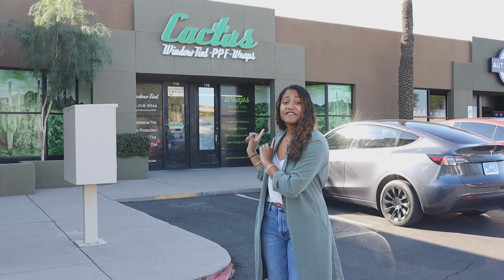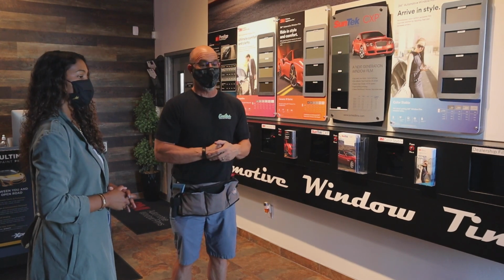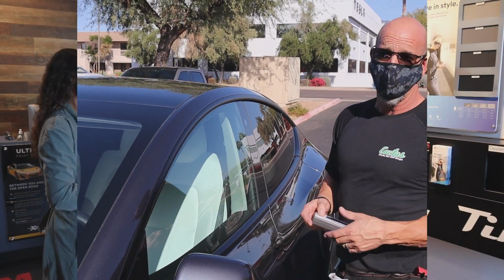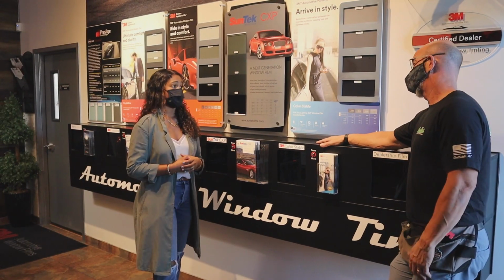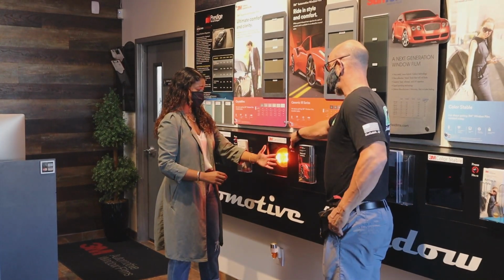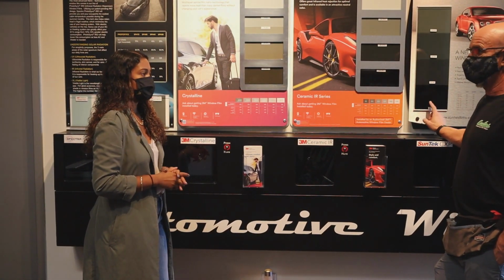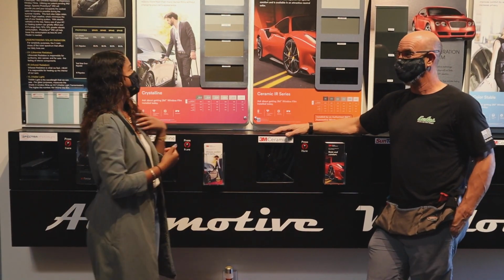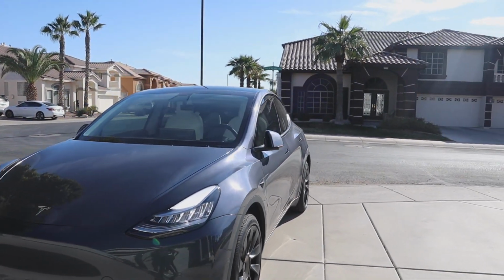Tint for Tesla Model Y | 3M Crystalline vs. 3M Ceramic IR?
There is so much that goes into tinted windows that many youtube videos leave out. So today I got a full run down of how tint works and the benefits each products provide. For all the people not in Arizona pay attention so that you are getting the most bang for your buck. If you are in Arizona remember to mention that Teslanell referred you - (I do not get paid for referrals) I want you to have a great experience & save money.  I visited multiple shops prior to this and none were fourth coming or as knowledgable as Rick and his associates were.

¿¿¿Shopping for a Tesla or Solar???🤑🤑

Social Media*

😱😱😢I am not a sponsor for any of these products and do not get paid for endorsements.

Equipment Used*

Trip pod